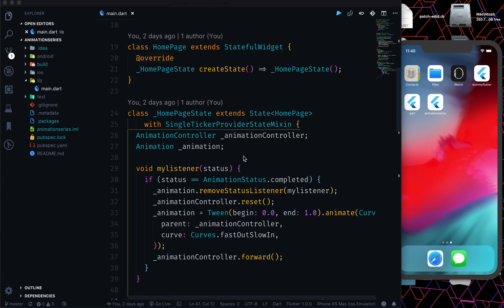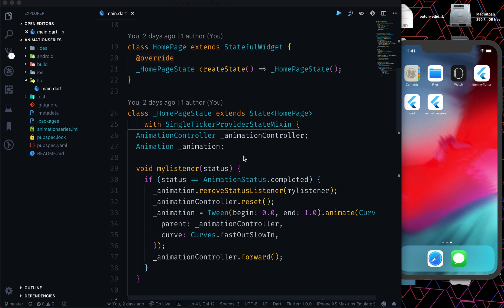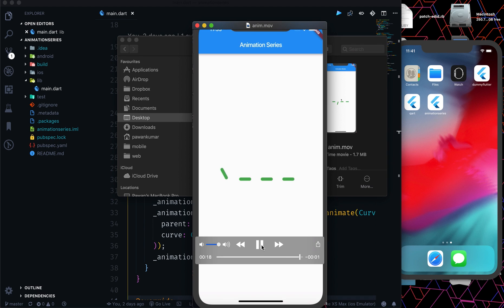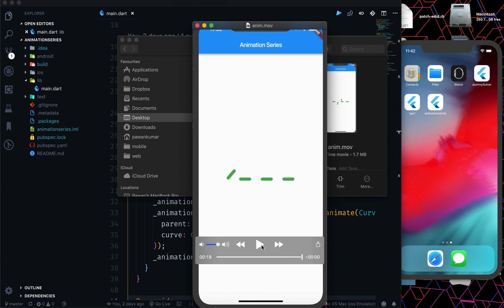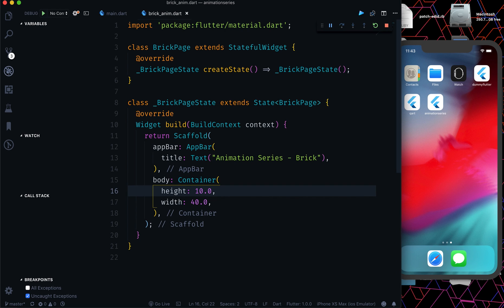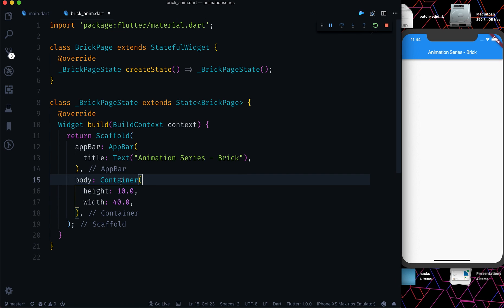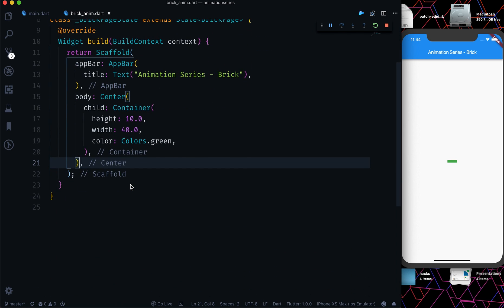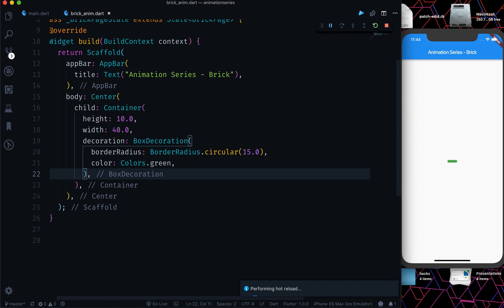Flutter Animation: Ep 3 || Animation Series || Brick Animations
This is the third episode of Flutter AnimatIon Series.